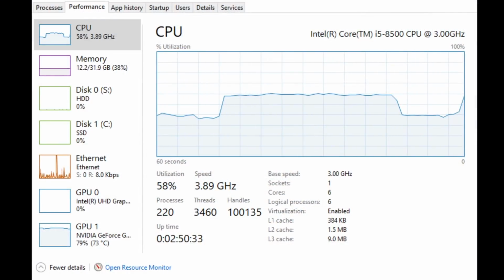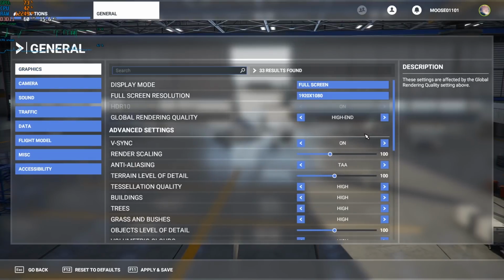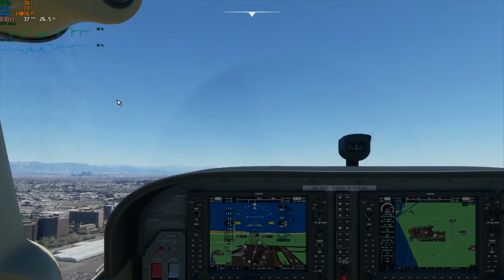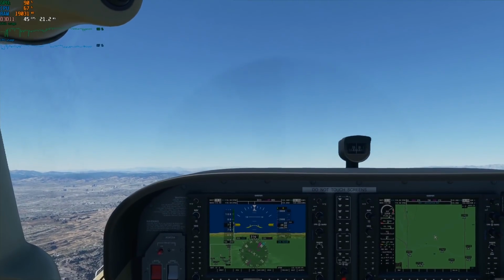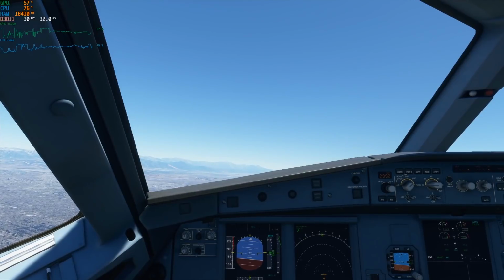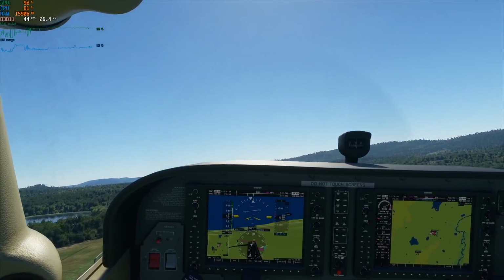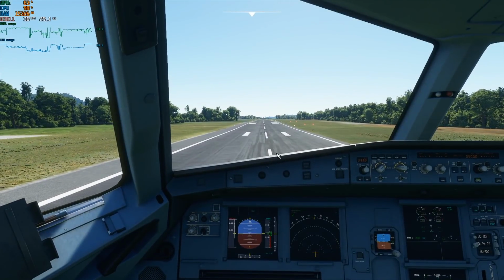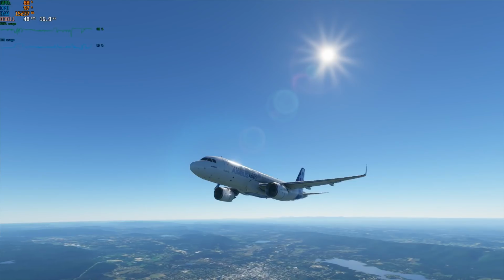Microsoft Flight Simulator | Performance and Graphics on a Mid-Range PC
You asked, we delivered. This is how MSFS runs on a mid-range PC. In this video we show off the simulator in GA and Jet aircraft and bring them through densely populated and sparsely populated parts of the earth so you know what to expect on release day.

Computer Specs:
Intel core i5-8500k @ 3.00GHz
32GB DDR4 Memory

Produced by Threshold.